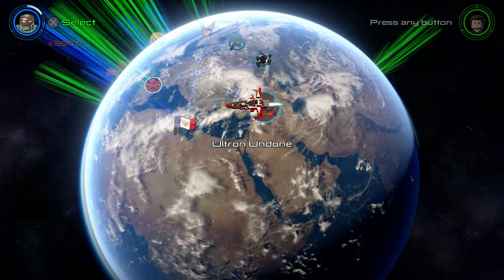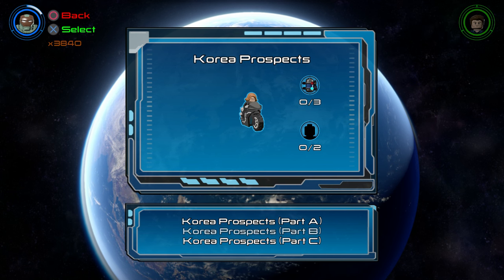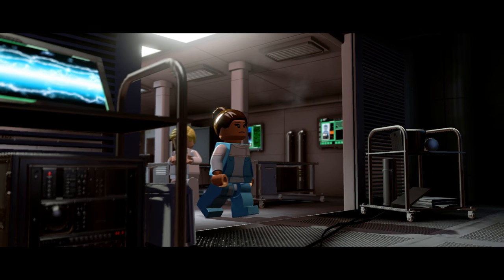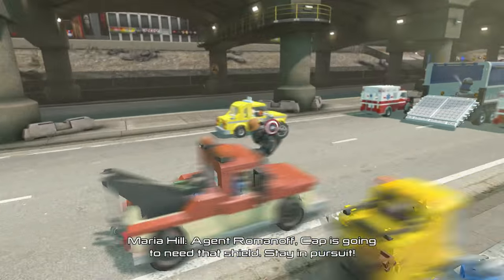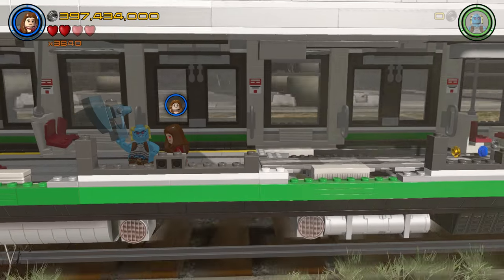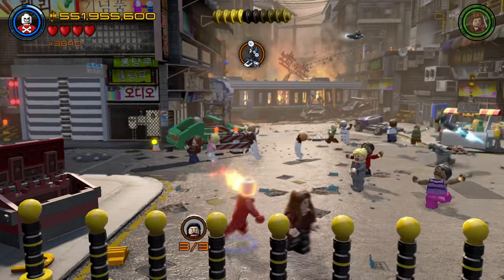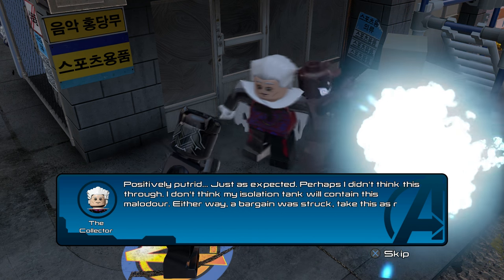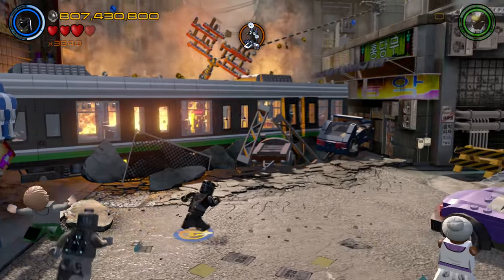LEGO MARVEL AVENGERS - 100% Complete Level Guide - Korea Prospects!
Hope you  guys enjoy our dive into the wonderful world of LEGO Marvel's Avengers I am looking forward to seeing what adventure lies ahead.